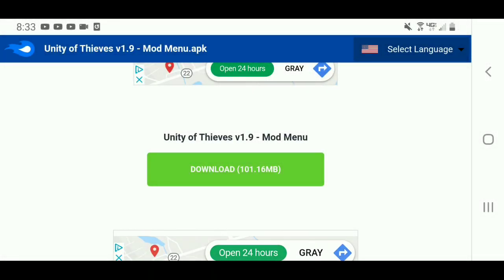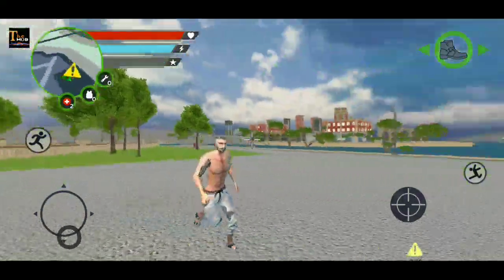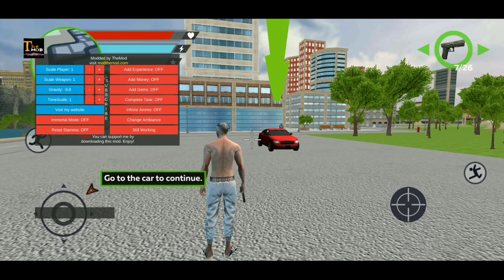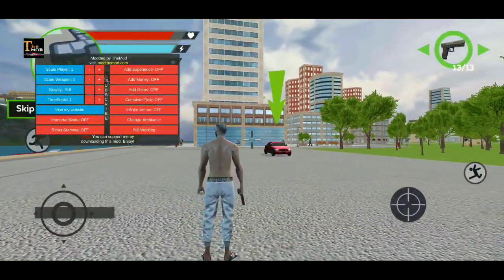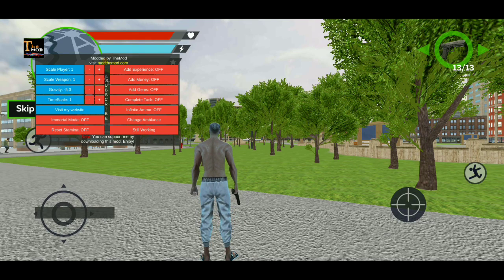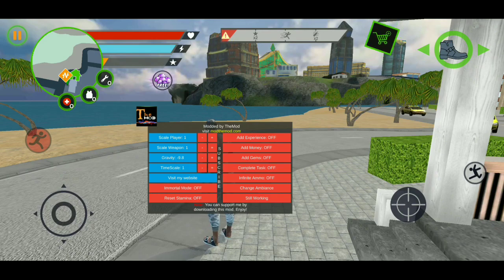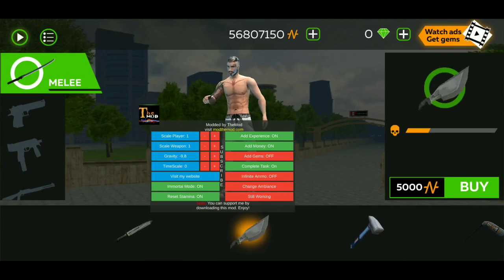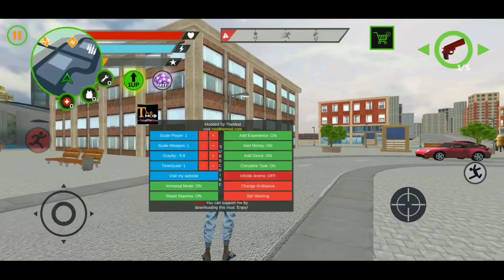OMG! | Unity of Thieves | MOD MENU | Gravity Changer - God Mode + MORE! | Link In The Description!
🍩Unity Of Thieves Mod Menu🍪

Join The Pelican Squad Discord 👍🏻

Discord Pelican Squad

💎Hit a Like For One Of These Diamonds💎